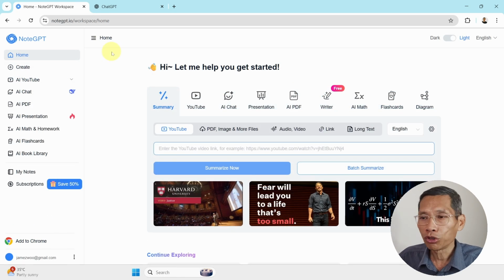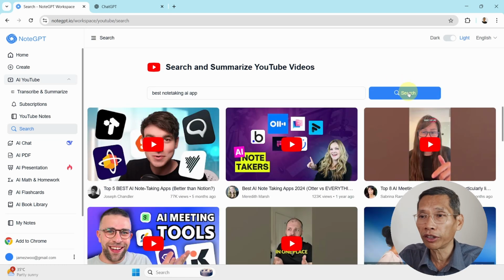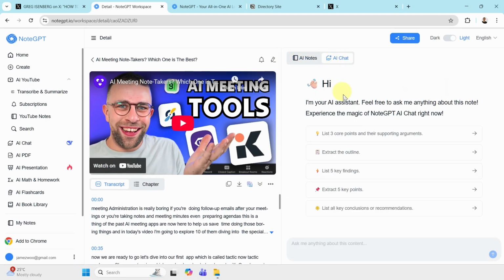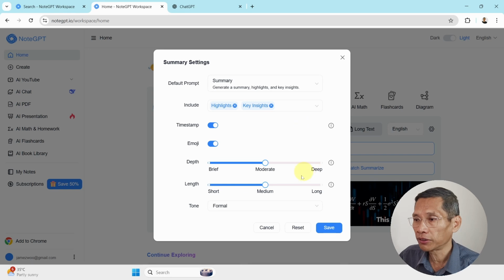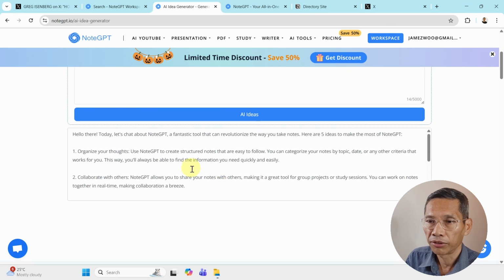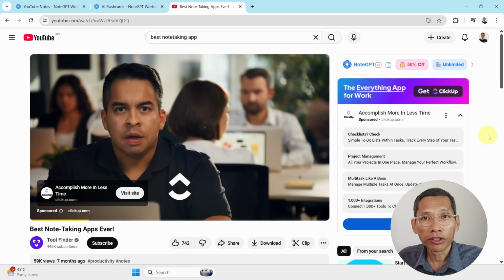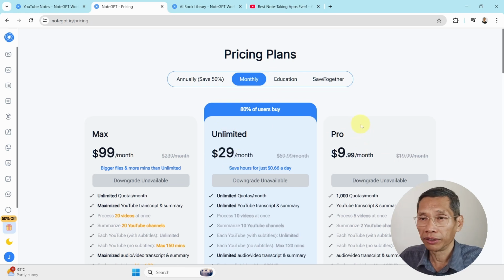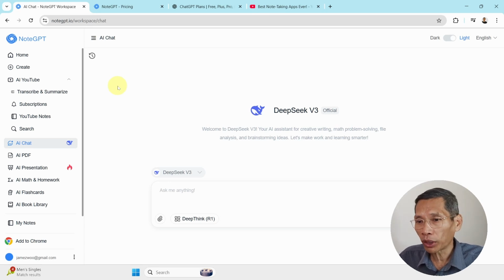AI Assistant To Help Research, Summarize And Create - NoteGPT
Tired of watching long videos? In this short video, I review NoteGPT, an AI tool that instantly summarizes YouTube videos, lectures, and even PDFs so you can get key insights fast. How does it compare to ChatGPT?